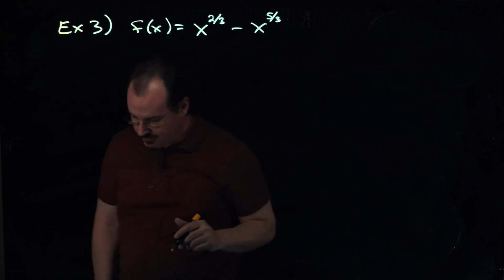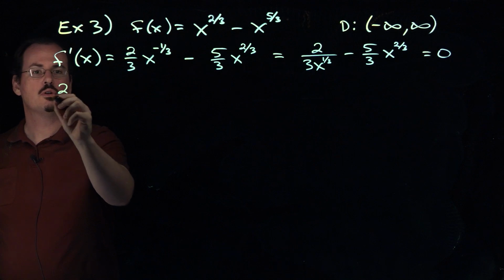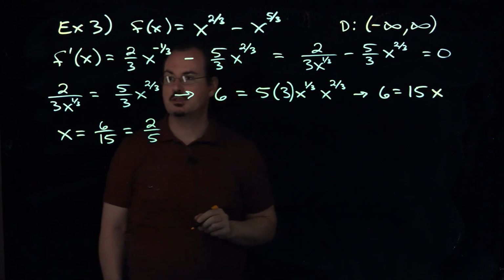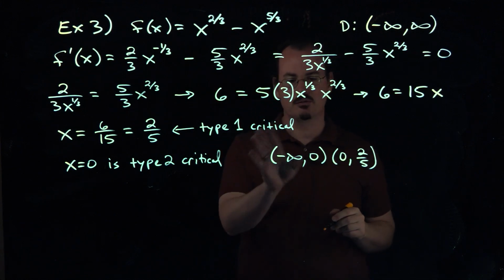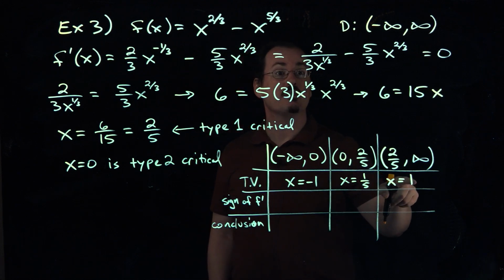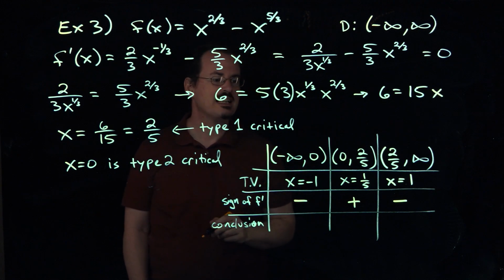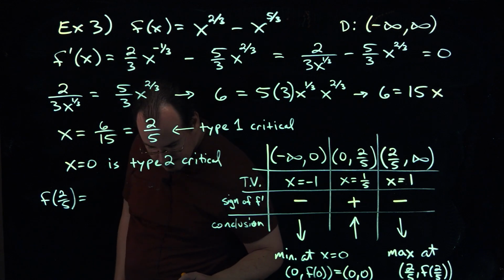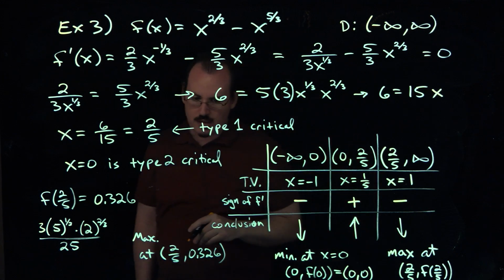Section 5.2 example 3